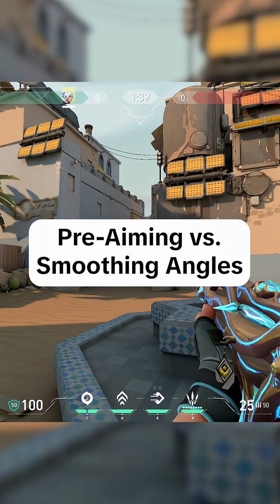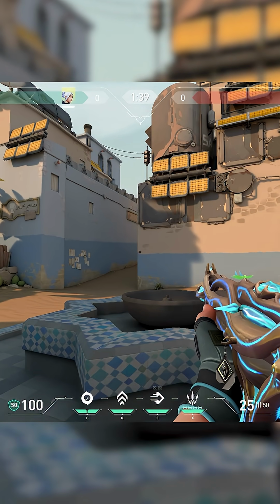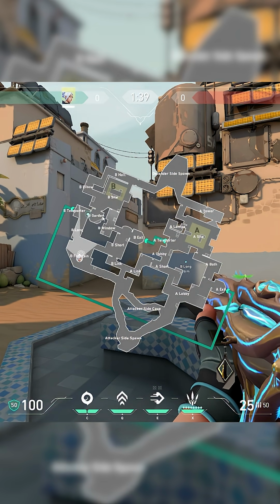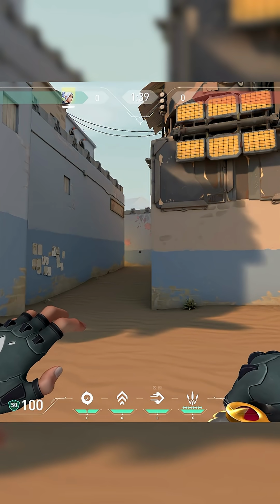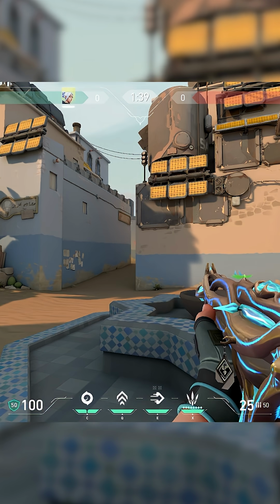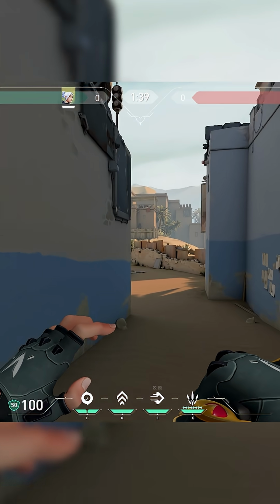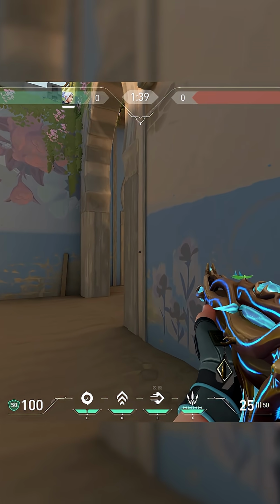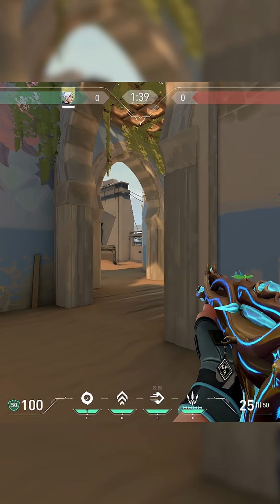Pre-Aiming vs. Smoothing Angles (Valorant Tips)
VALORANT SETTINGS
Resolution: 1920x1080
Sensitivity: 1600 DPI, 0.12
Rank: Radiant